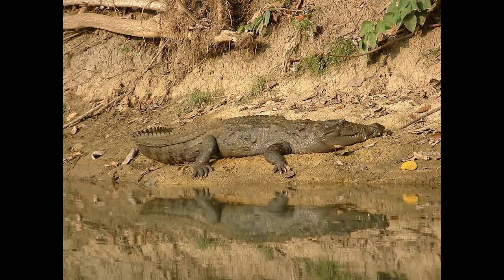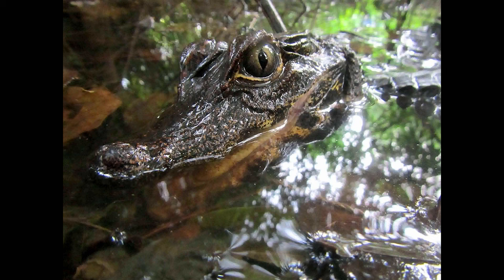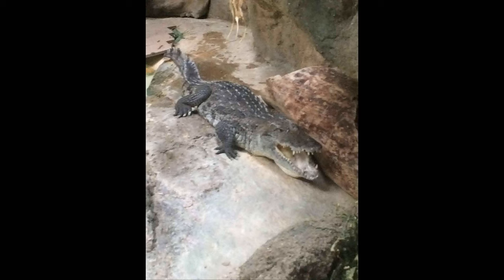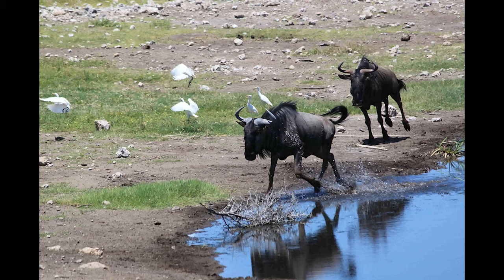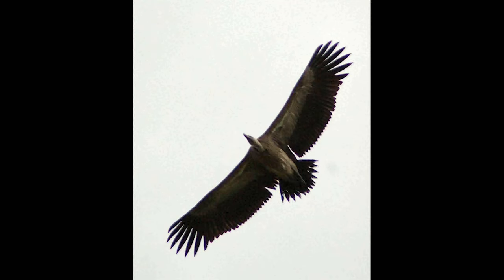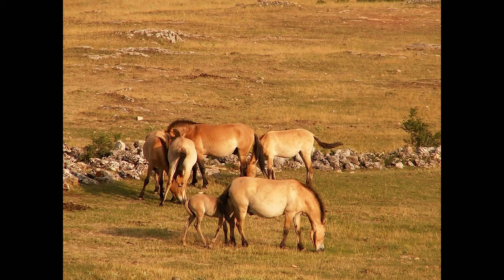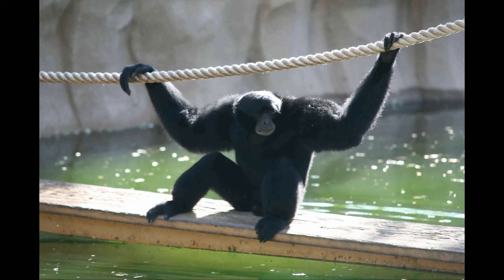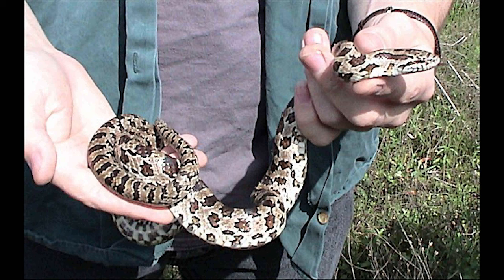Animal Species | Season 5 (OMNIBUS)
Season 5
1. Ten Species of Crocodiles - 0:00
2. Two Species of Wildebeests - 8:49
3. 23 Species of Vultures (Volume 1) - 11:50
4. Two Species of Horses - 16:30
5. 20 Species of Gibbons - 18:31
6. Five Species of Kingsnakes (Volume 1) - 21:57